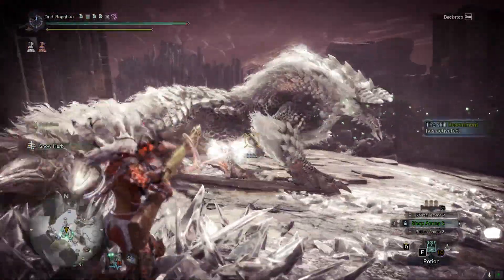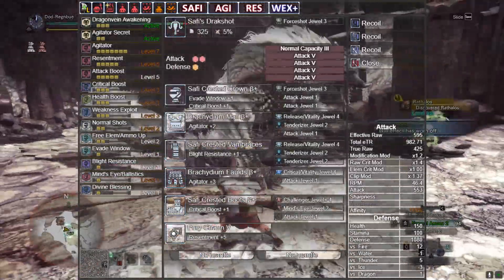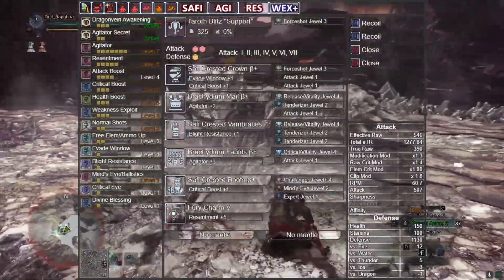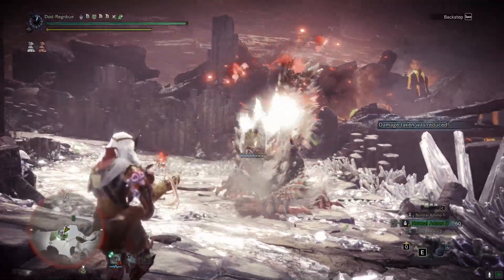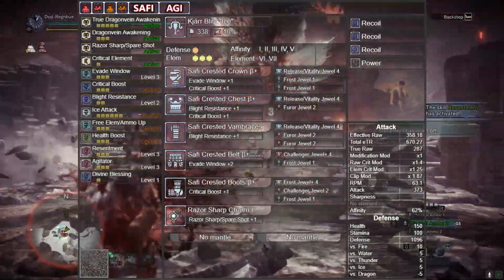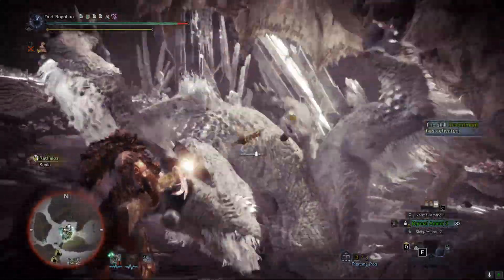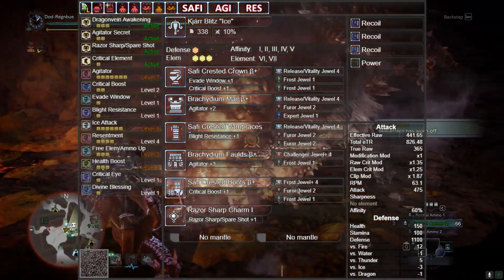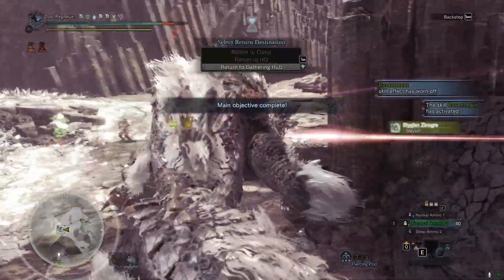Iceborne: MR KT - LBG Changes.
Not much has changed for light bowgun, excpe that Taroth Blitz "Support" is back!